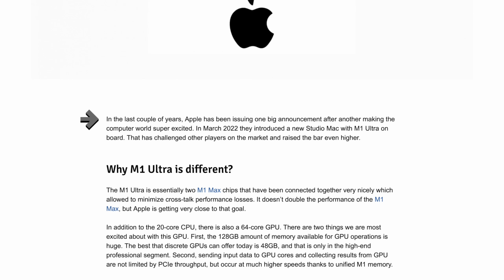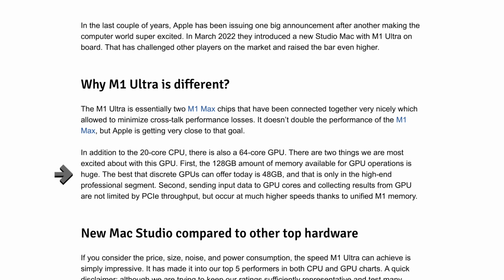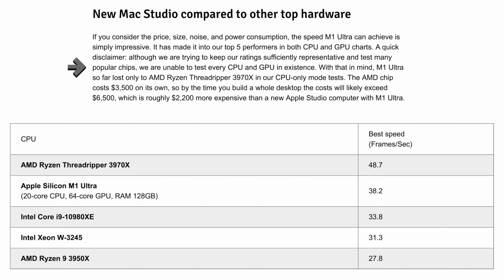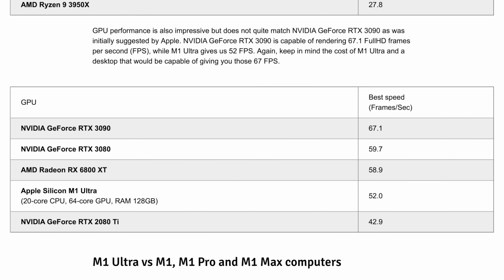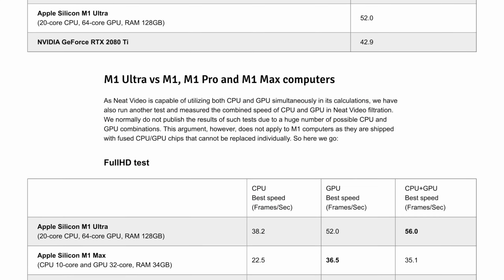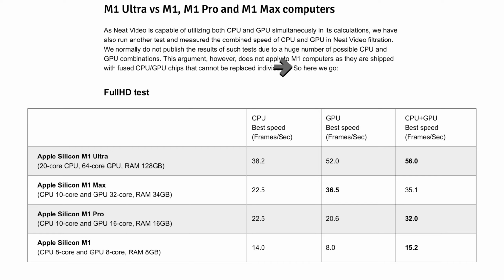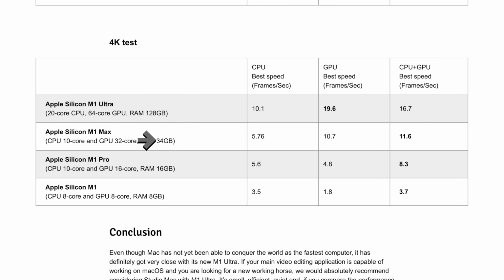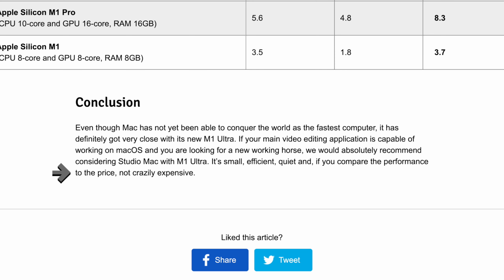Mac Benchmarking is terrible... reading through poorly performed Mac Studio benchmarks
This isn't my usual fair, but I stumbled across something that amused me while searching for benchmarks on the Mac Studio while working on another video trying to benchmark the 6600 XT and 6900 XT on my Mac Pro 2019. Unscripted "reaction" videos aren't my schtick but it was a spur of the moment decision and after a high effort video, I figured it'd be nice try an exceptionally low effort one.

There's a real disparity between Windows and Mac benchmarking utilities but also there's a quality gap.  Not all Mac benchmarks are poorly performed but there's too many that are *cough* YouTubers like Max Tech relying on Blackmagic Disk Speed *cough*.

However this particular blog post takes the cake. It so easily could have been useful but isn't.

I feel like this is a bit more negative than I wanted it to be as quite frankly, I do like what Neat Video is trying to do but the information presented isn't terribly meaningful.

If you're curious, I'm drinking a Deschutes Planete Plum, a wine and brandy barrel aged brew that drinks like an Oude Bruin.Tart and a bit musty, with a nice boozy glow.